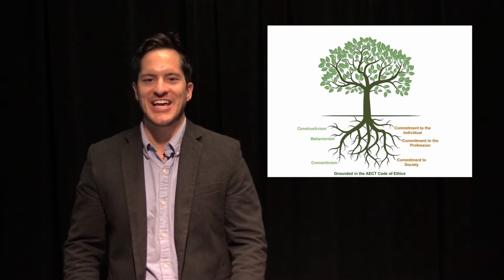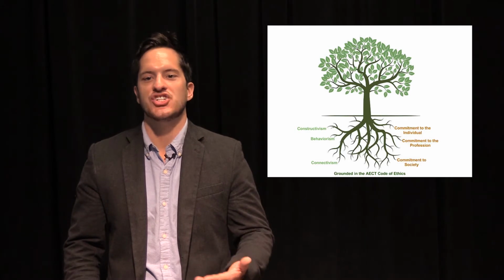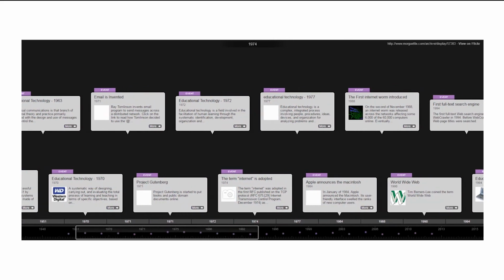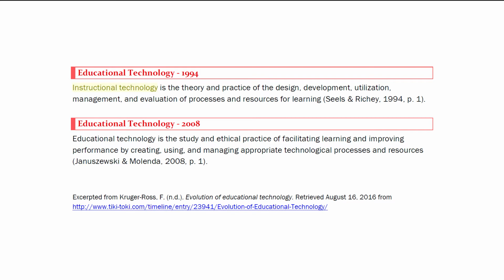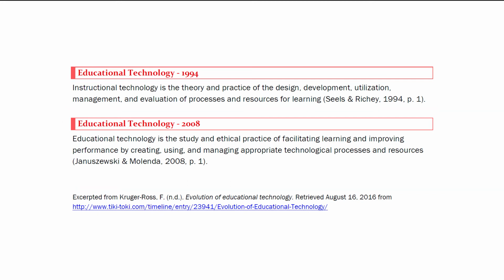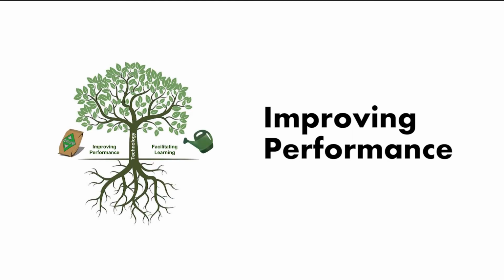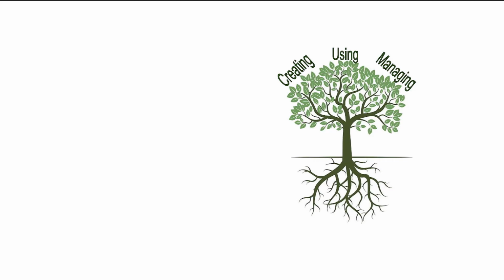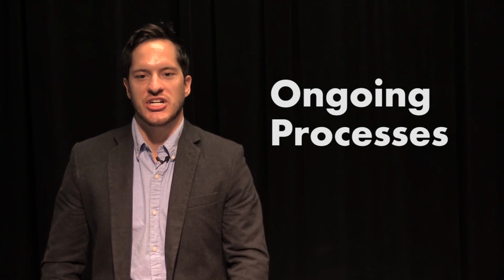Educational Technology: Definition of the Field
Fegely, Edge, Washington